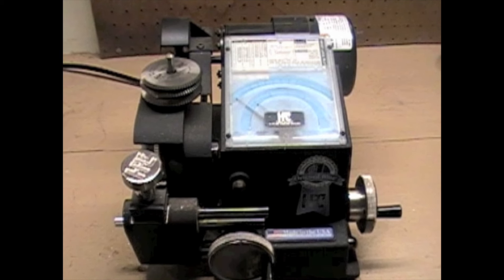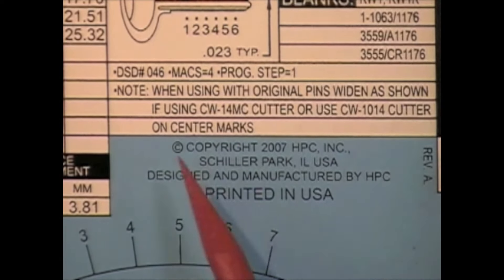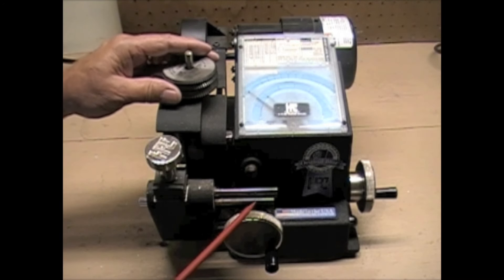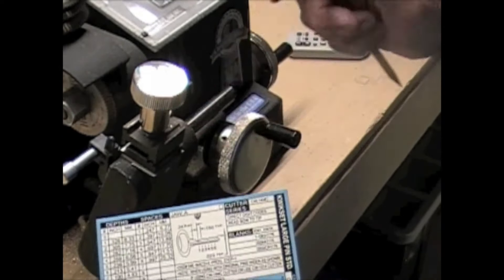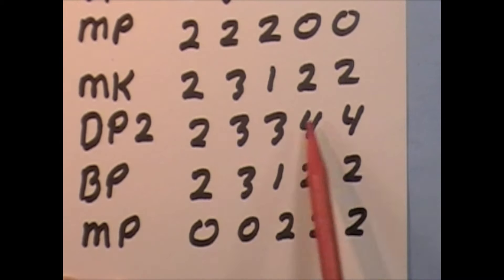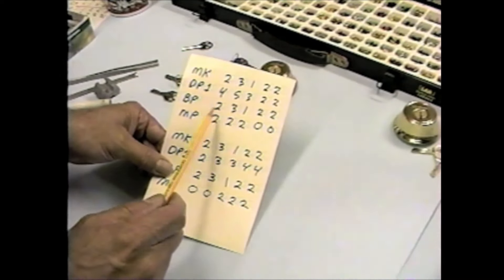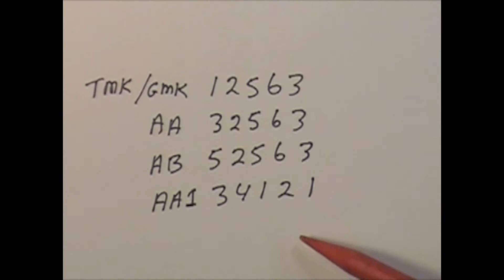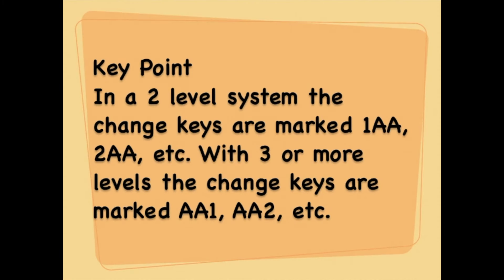[05 03-05] Locksmith Training: Course 5 Part 3 - 5: Code Machines; Space/Depth Keys; Pinning Locks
Course 5, Parts 3 - 5:   3 – Code machines.  Part 4 – Space and depth keys.  Part 5 – Pinning the locks.  Once you have your system planned out, you could grab a vise and clamp your key blanks in to file them them all by hand, but stick around for this section of our video and learn how to use a code machine to make life easier. Next, you will learn about space & depth keys and then it is time to start pinning your locks. We will use bottom pins, master pins, and top pins for our keyways.

If you have customers in commercial, industrial, or government industries, you will most likely be working with a master key system.  In this course we teach you how to create and maintain locks keyed to allow multiple different cut keys to access them.

How the program works:
The LocksmithDVD training program currently offers 28 different courses. Courses 1–8, focus on basic locksmithing skills.  The first 8 Courses are now available on YouTube.

Courses 9–22 cover Advanced Skills, while an additional six courses cover Automotive Locksmithing.

 We are continuously uploading more courses to YouTube as time allows.